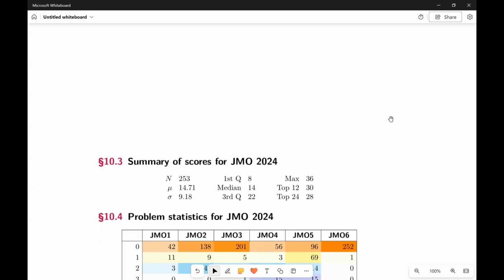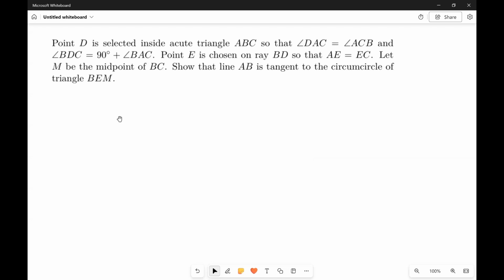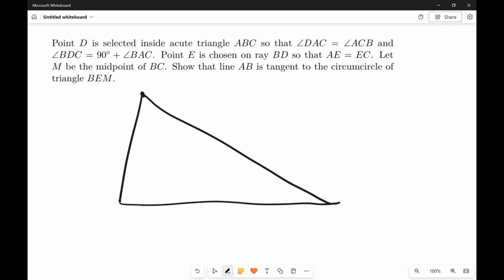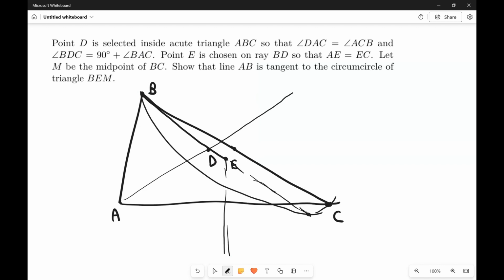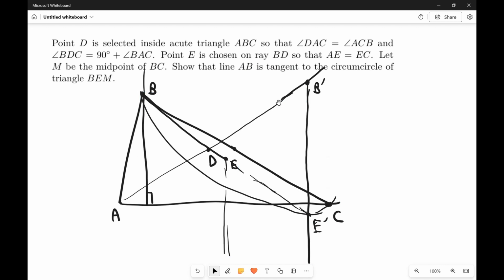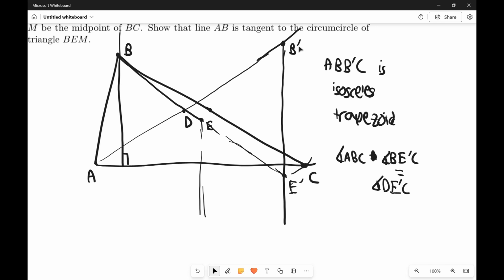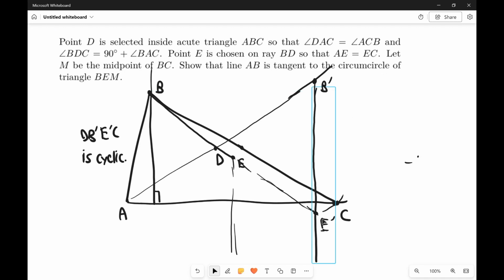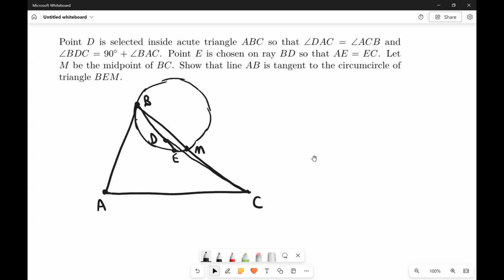The Olympiad problem that stumped everyone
In this video, we solve a problem that appeared on the 2024 USAJMO that stumped quite literally everyone who took it, and we give motivation behind the solution used.